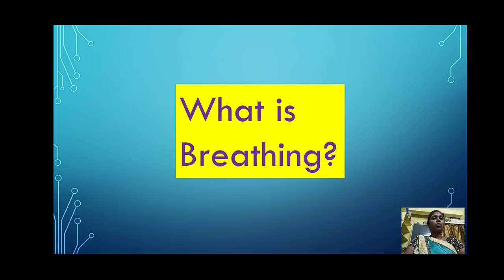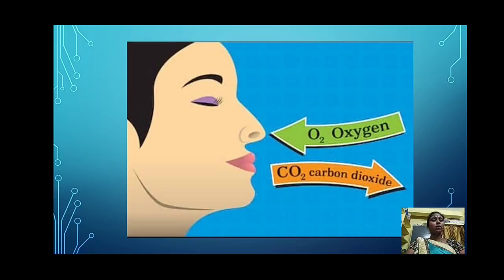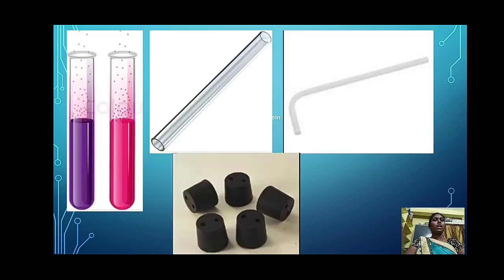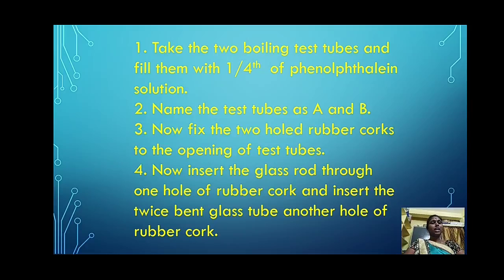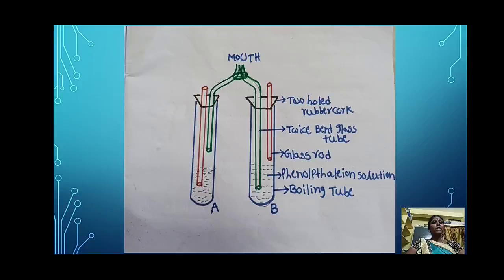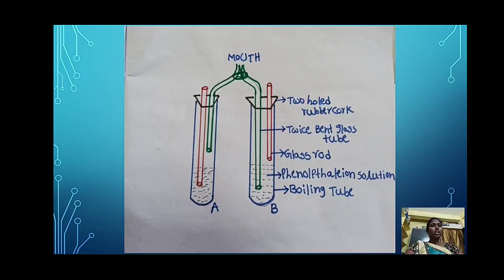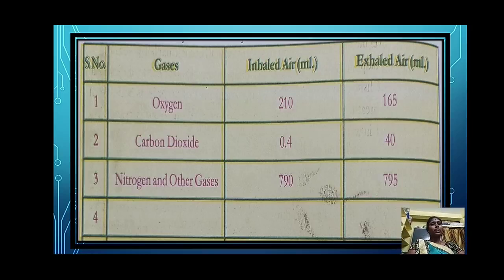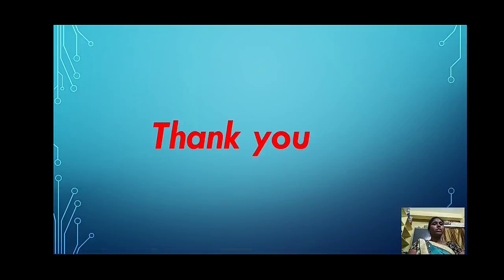Gases in our Breath